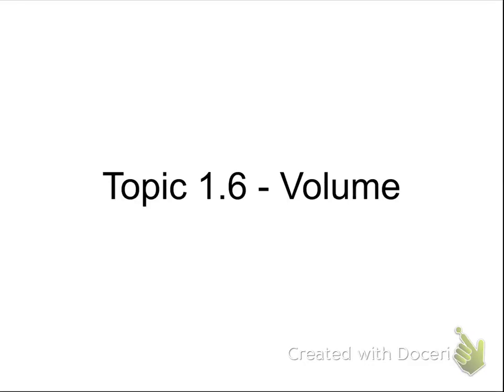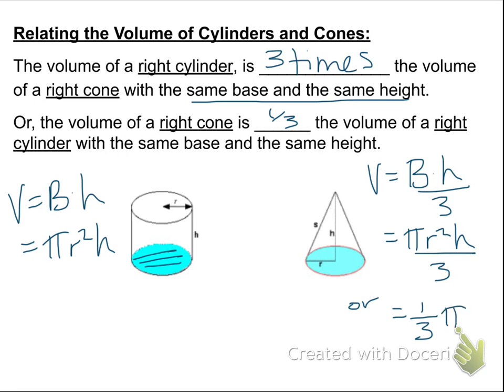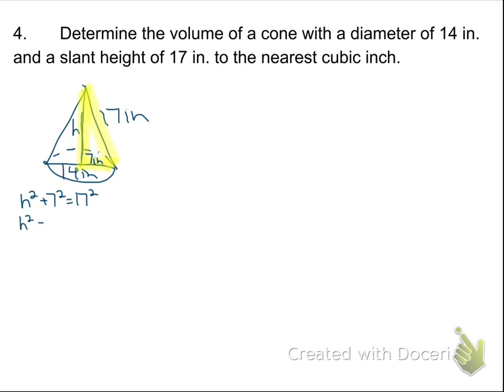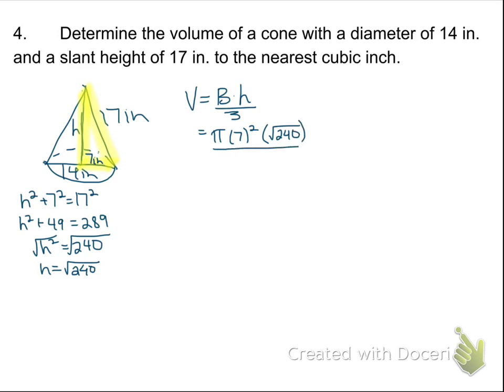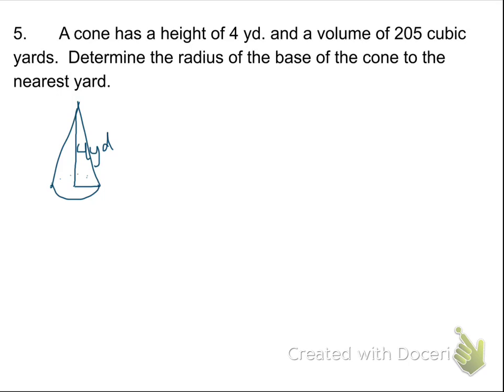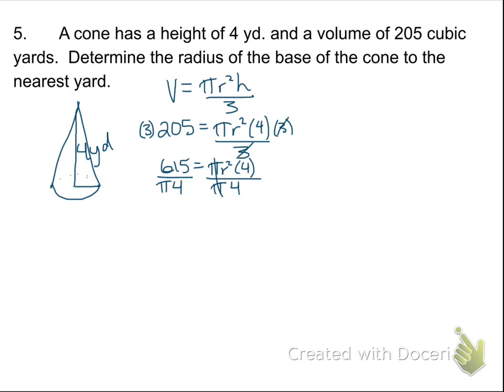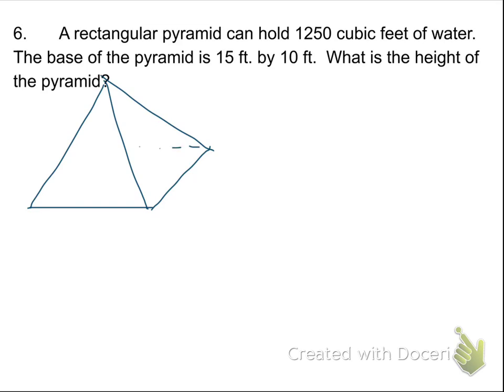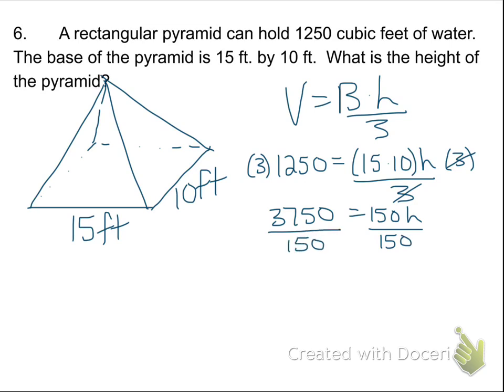1.6 - Volume Part 2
Mathematics 10C
Volume of Cones and Cylinders